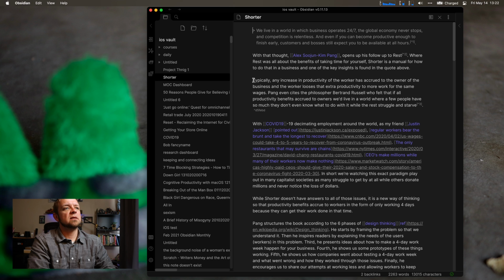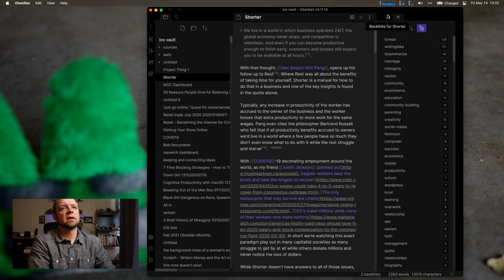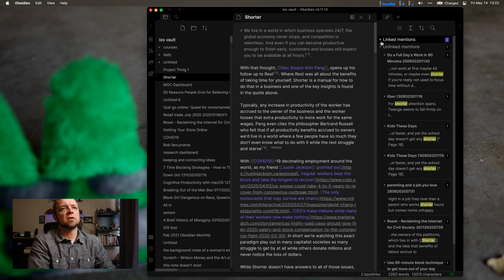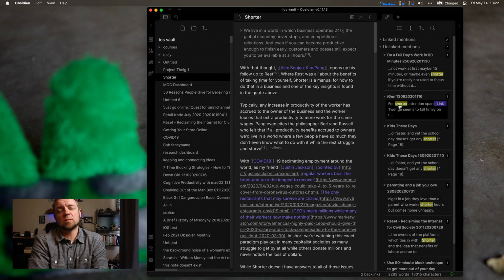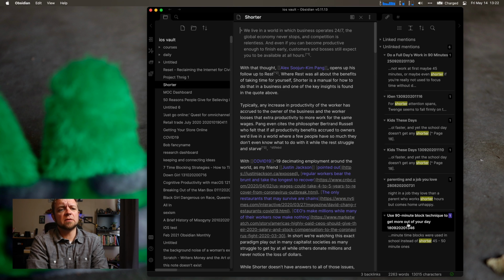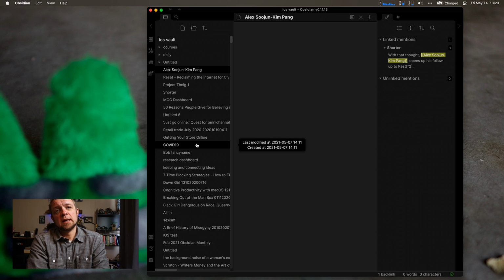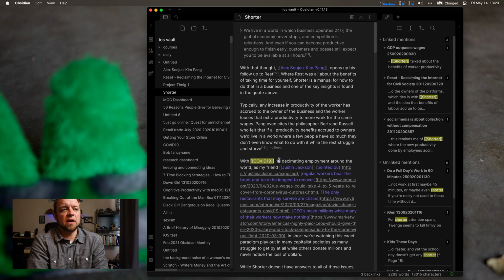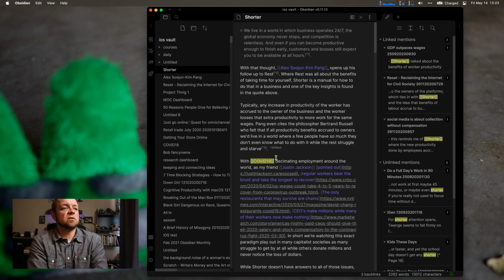Unlinked Mentions in Obsidian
One of the big selling points for research tools like Obsidian and Roam Research is the idea of unlinked mentions. Today we'll look at what unlinked mentions are, and how you could use them in Obsidian. Then I'll talk about why I don't care so much about them as a feature in Craft.

- Obsidian: obsidian.md
- Craft: craft.do

## Courses

## My Gear